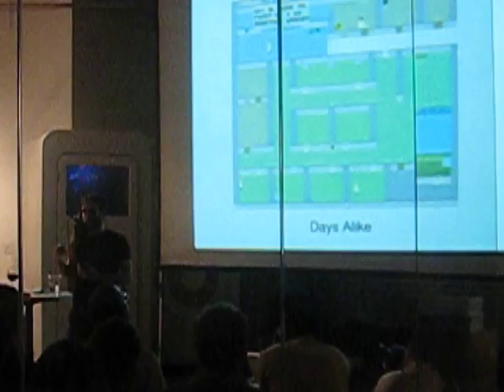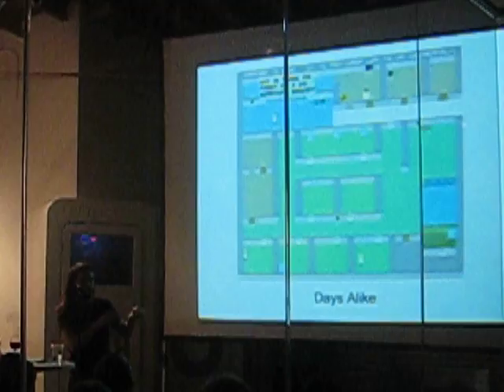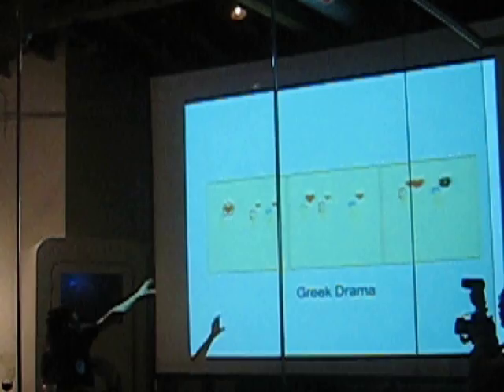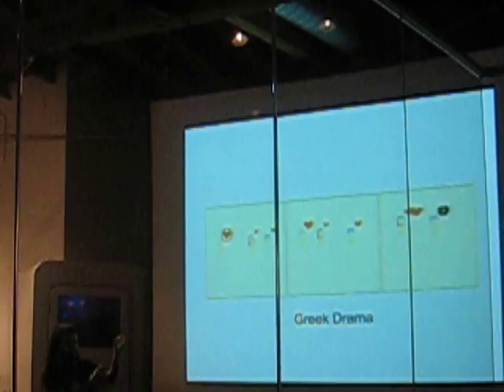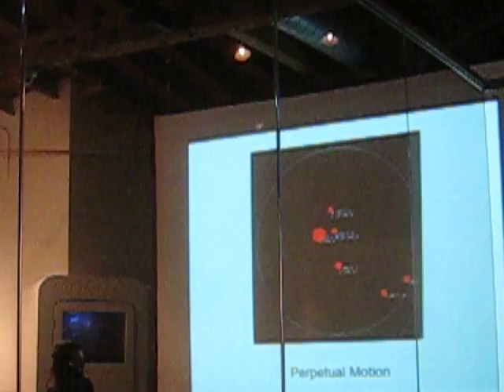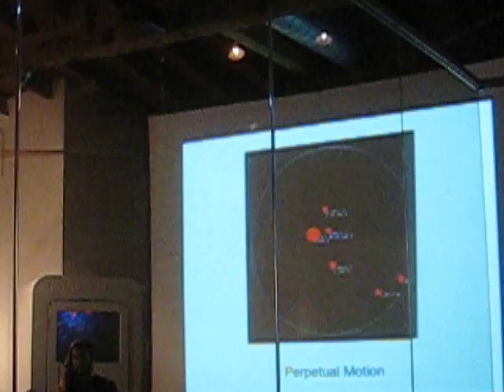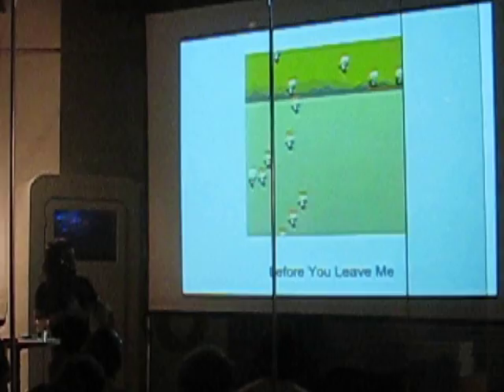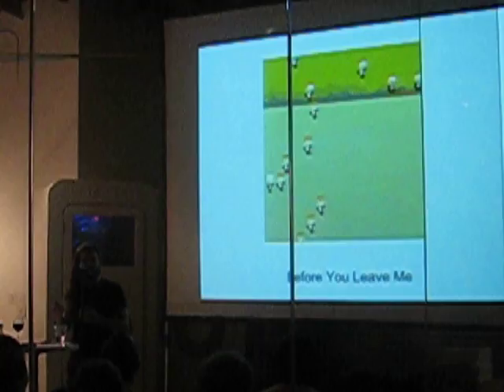Daniel Benmergui pecha kucha talk at IndieCade